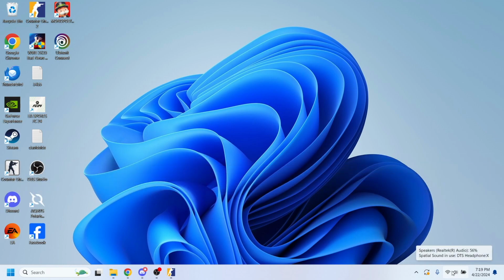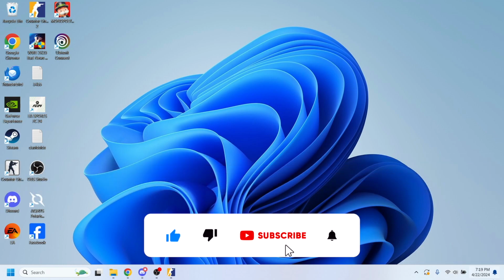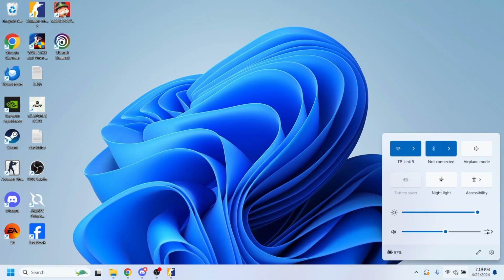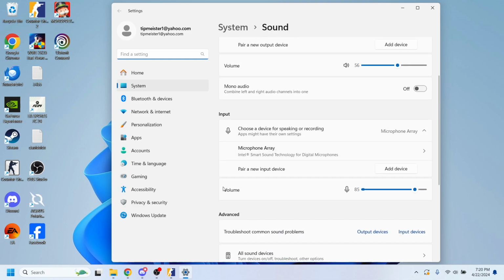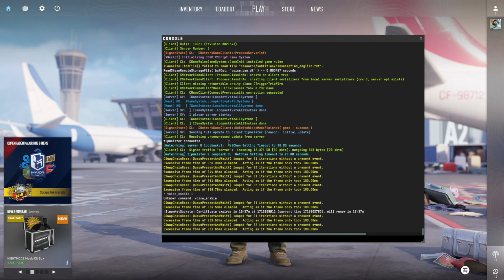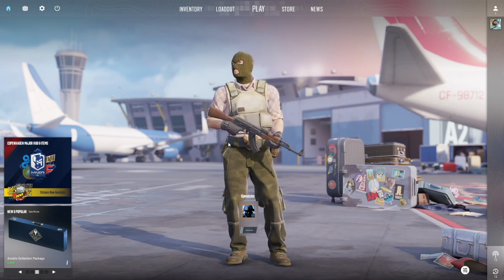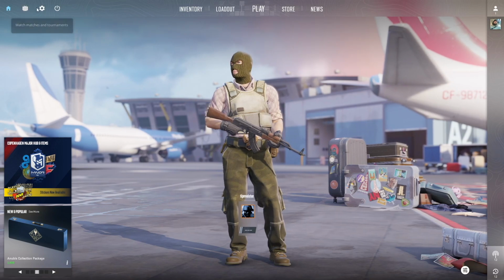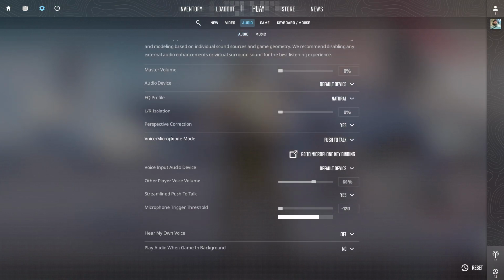How To Fix Mic Not Working in CS2 (UPDATED) | Counter Strike 2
In this video, I'll show you how to fix mic not working in CS2. If you're having trouble with your microphone in Counter Strike 2, I'll walk you through some troubleshooting steps to help you get it working again. Whether your mic isn't picking up sound or you're experiencing other issues, this video will help you get back to communicating with your team in no time!